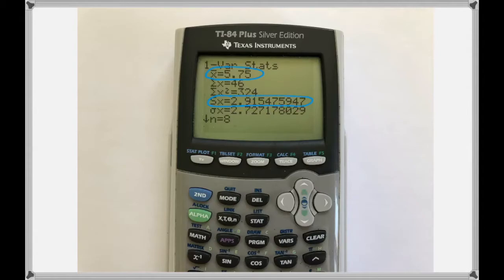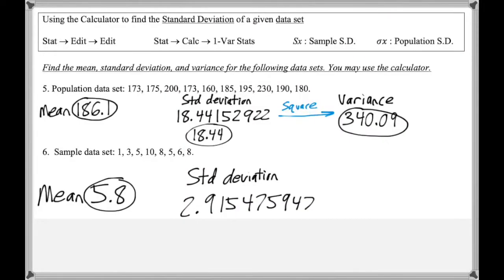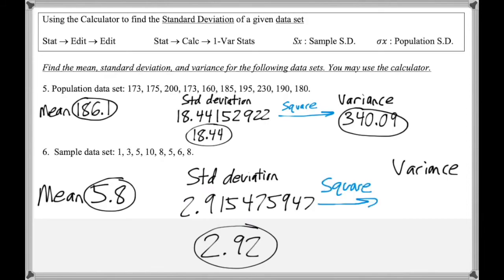Math 208 : 2.7 #6 (Elementary Statistics Tutorial : Standard Deviation & Variance)